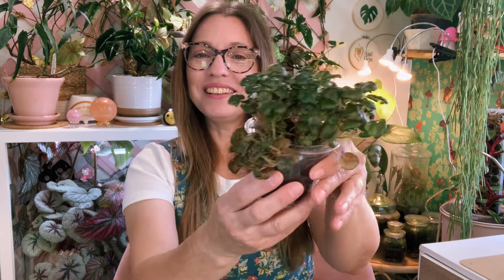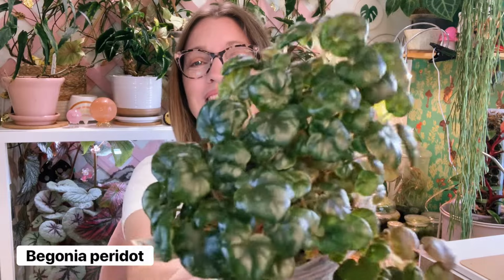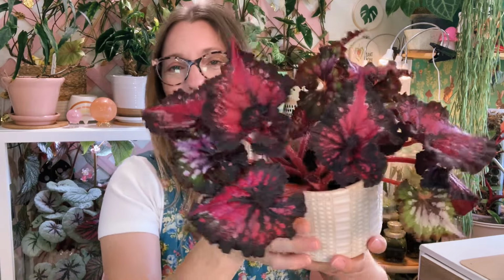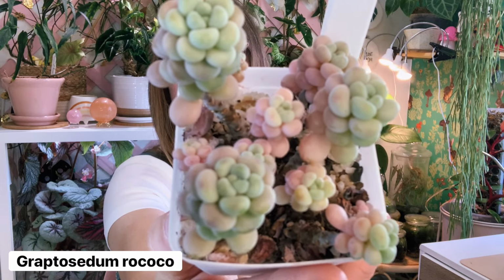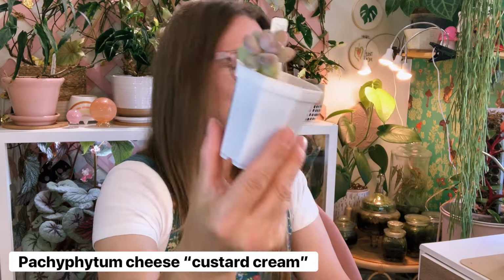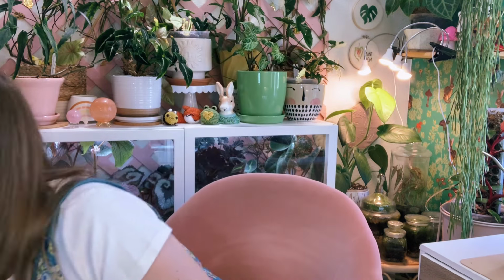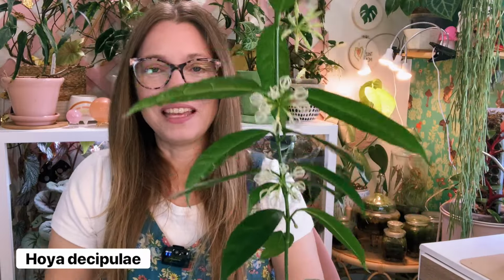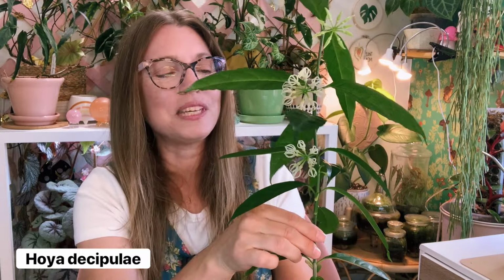These Plants Are Doing The Most! | Hoya, Begonia, Alocasia + | August 2024 Favorite Houseplants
Hello Friends! In this video I'm sharing with you all my favorite plants or planty things for the month of August 2024.

Every month I typically choose 5 plants and/or planty things that have stood out the most to me during that month.  These are things that brought me the most joy during that time period.   This month there are more favorite plants than usual.  A nice variety of plants!

Succulents
Begonias peridot, kingiana, and Harmony's fatal attraction
Alocasia frydek variegated
Hoya decipulae